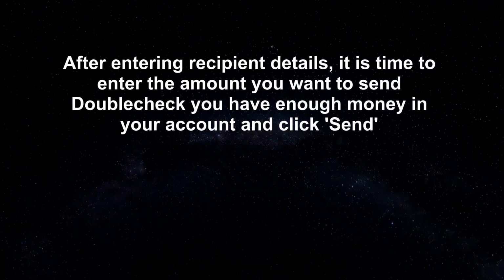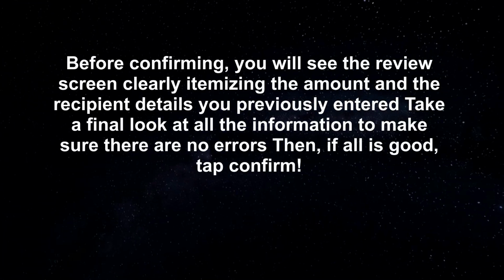How to Make Bank Transfer In Revolut - AshleyHowTo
How to Make Bank Transfer In Revolut details the process of initiating bank transfers from your Revolut account to other bank accounts, covering the required recipient details, transfer times, and associated fees, enabling seamless domestic and international money transfers within the Revolut system.

00:00 Intro
00:08 Open Revolut App
00:16 Add Bank Account
00:22 Enter Recipient Details
00:32 Enter Amount
00:37 Review and Confirm
00:43 Transfer Initiated